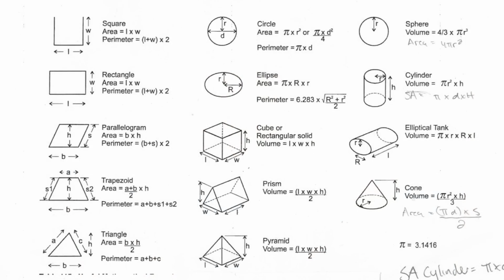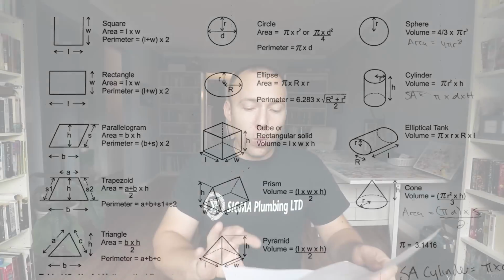Do You Need Math For Plumbing | Plumbing/Plumber Apprenticeship Math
Wilde Tool G253.Z/CC 10" Water Pump Slip Joint Pliers-Zinc

Milwaukee 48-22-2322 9-in-1 Ratchet Bit Driver

Milwaukee 2719-20 M18 Fuel Hackzall (Bare Tool), Red, Black,

Milwaukee 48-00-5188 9" x 18TPI Sawzall Blade for Metal Cutting 3/4 Height 5 Blades per Pack

Milwaukee 2354-20 M18 Search Light (Tool Only)

MILWAUKEE M18 Search Light

1/2" Jet Swet Single Temporary Plumbing Plug Tool

1-1/4" Jet Swet Single Temporary Plumbing Plug Tool

1-1/2" Jet Swet single temporary plumbing plug tool

TEKTON WRN92001 Basin Wrench, 3/8-Inch to 1-Inch Capacity, 11-Inch Reach

3-30mm 1.2inch Mini Copper Aluminum Iron Metal Tube Tubing Slice Cutter Pipe Knife Cut Plumbing Tool Shear

Mini Tube Cutter Slice Copper Aluminum Tubing Pipe Cutting Tool 3-22mm

Heaven2017 Aluminum Tubing Slice Cutter Copper Mini Pipe Cutter Tool